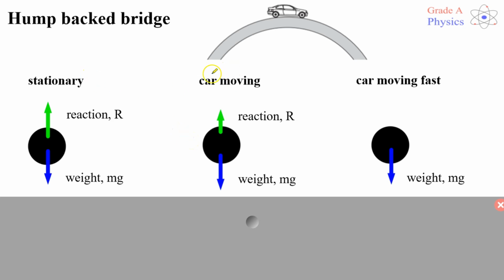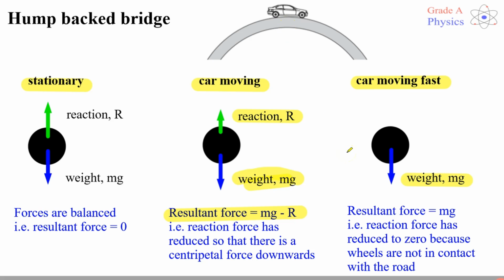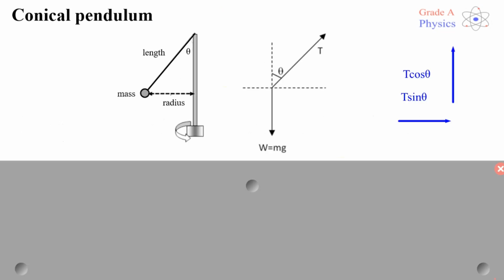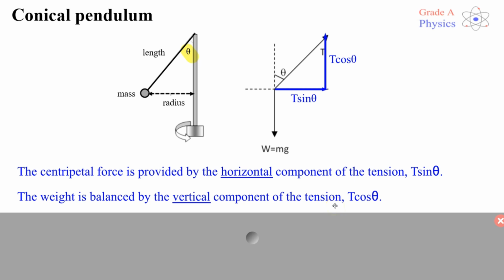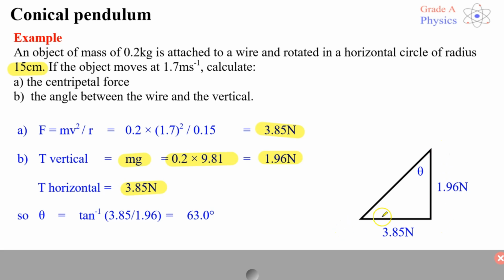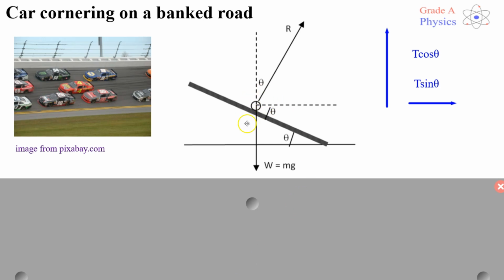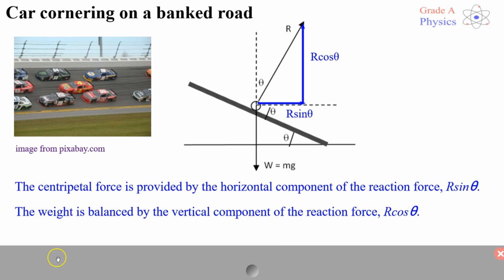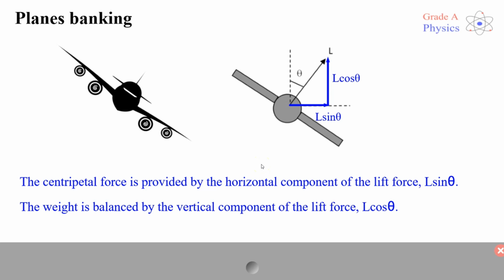Circular motion - banked corner etc